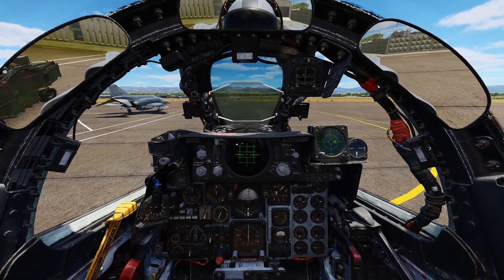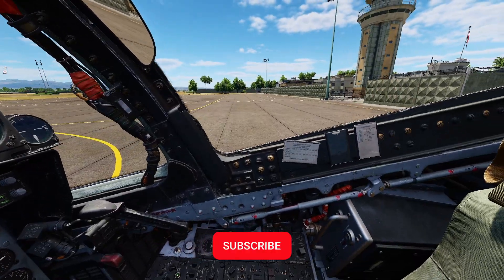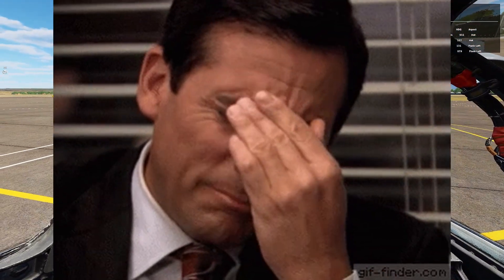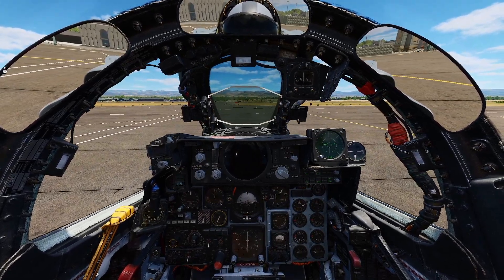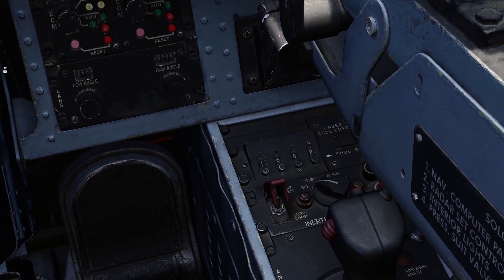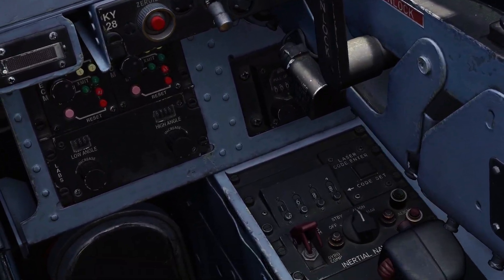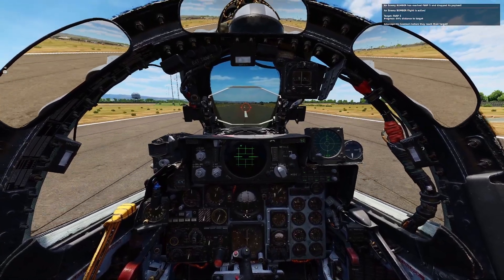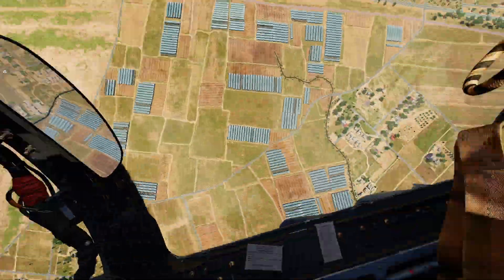DCS F-4E | INS Alignment RESTART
Has Jester (2.0) chewed you out for messing with the INS Alignment? Accidentally hit the throttle before the alignment was completed?  Well in this tutorial I will show you how to get the INS Alignment restarted.

00:00 - Intro
00:15 - INS Alignment
01:50 - INS Restart
04:06 - Outro